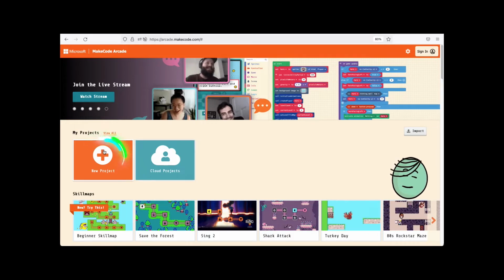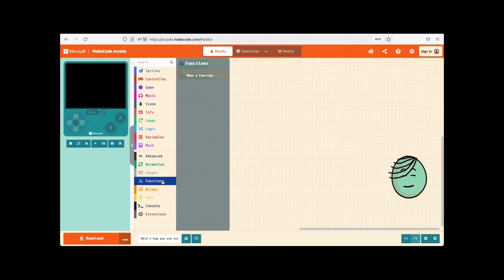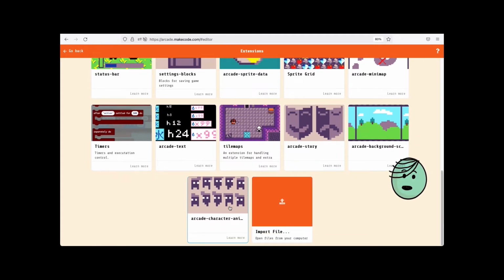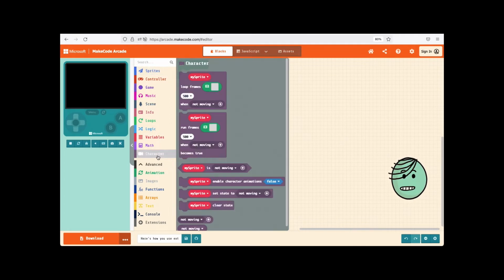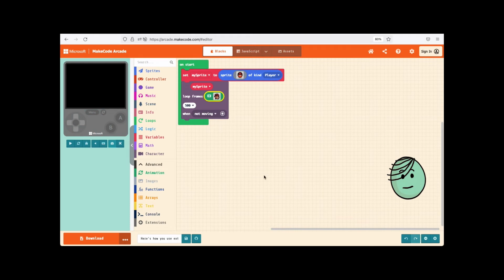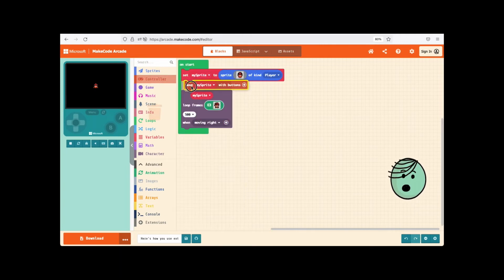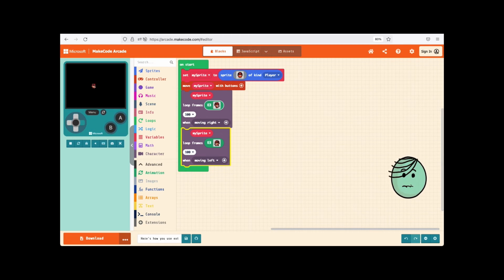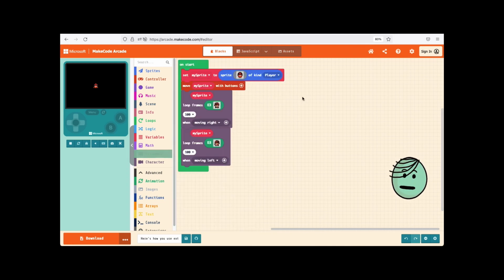Using Extensions In Makecode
You may have heard of MakeCode extensions…but have you ever used one?  This video will show you how to add extensions to your project in MakeCode Arcade.